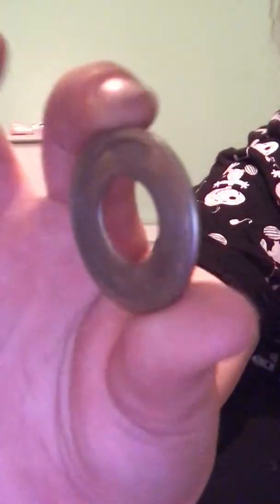How Much Did I Save?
I just realized I will not see my cousins tommorow but I just have a great video idea!